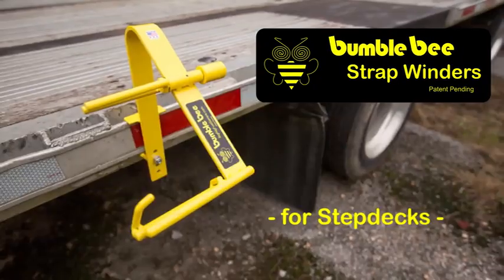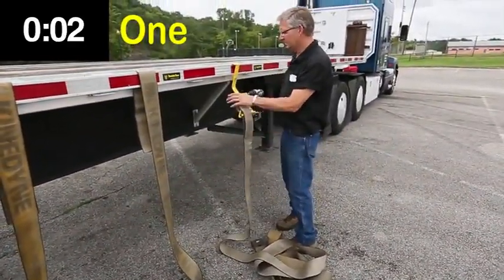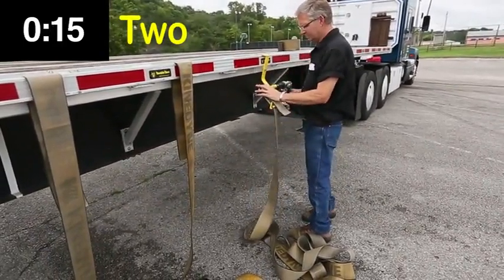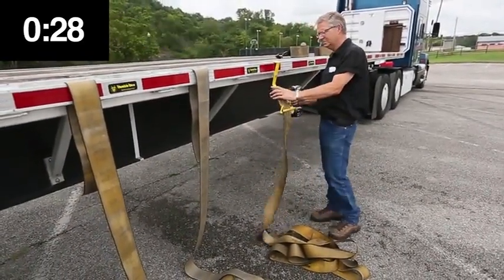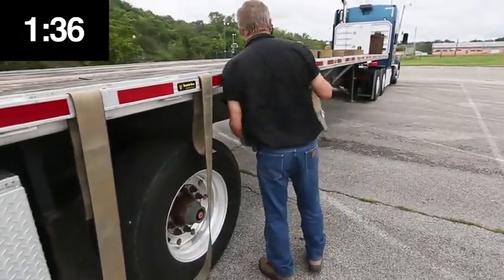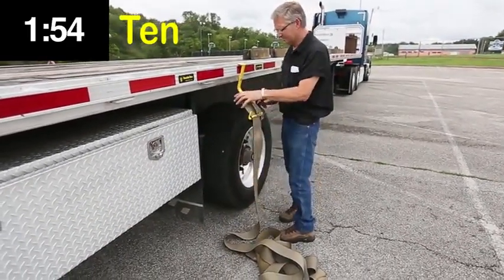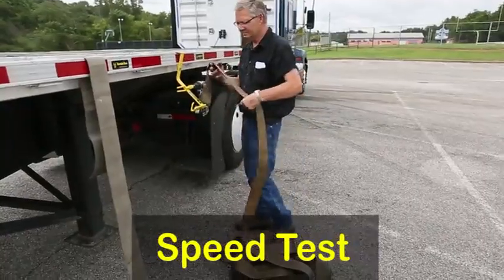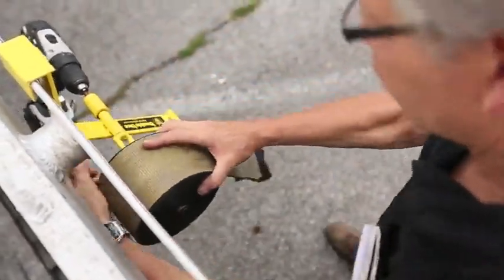Bumble Bee Strap Winder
Bumble Bee Strap Winders are available at Iowa80.com